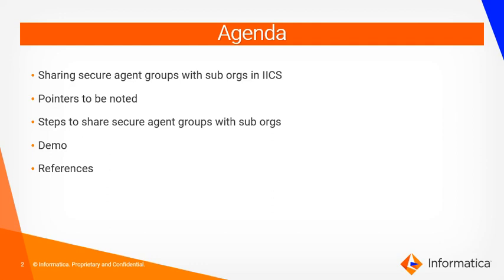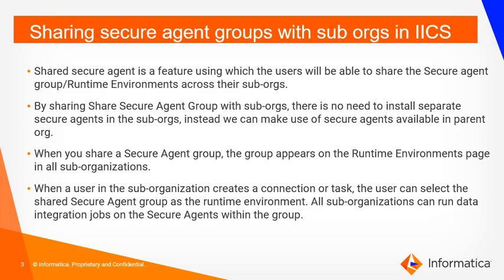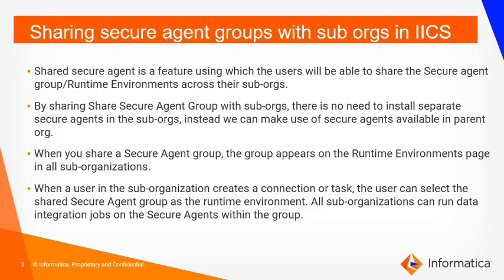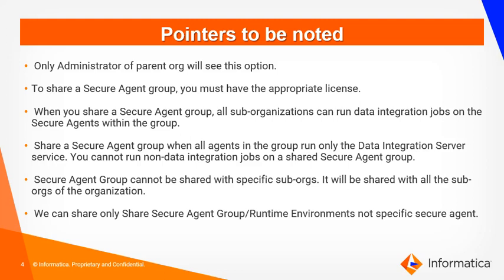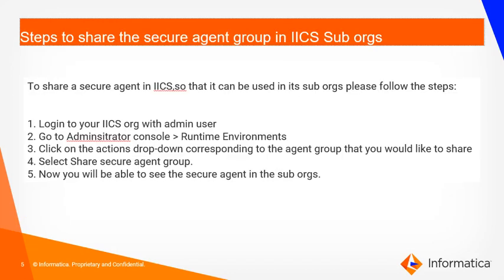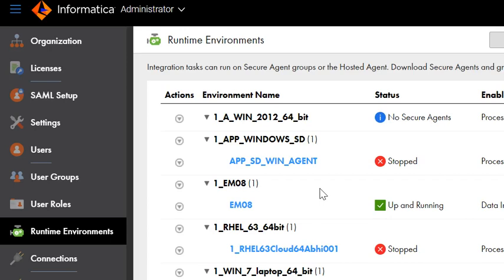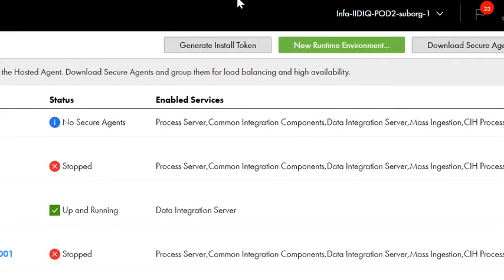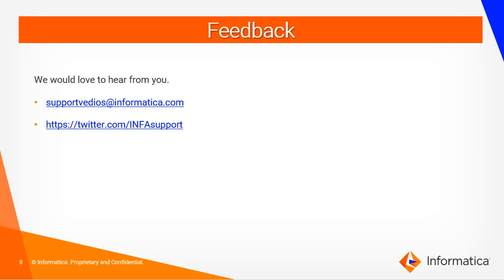How to Share Secure Agent Group with Sub Orgs in IICS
This video explains how to share Secure Agent Group with sub orgs in IICS.

Expertise:  Beginner
User type: Administrator/Architect
Category:  Product usage; Configuration
Project Phase: Configure